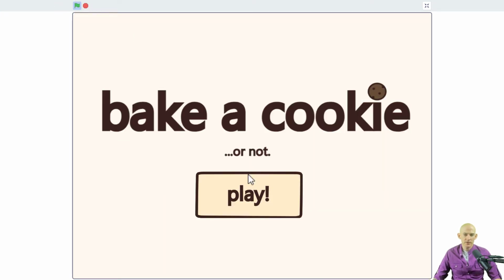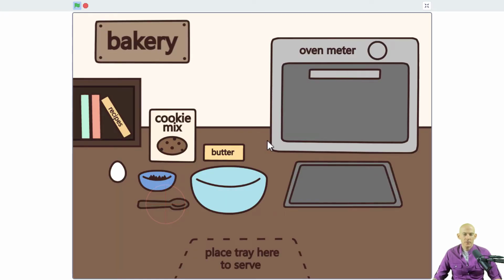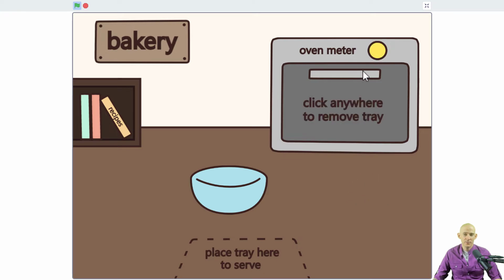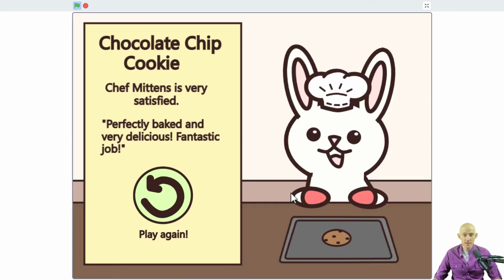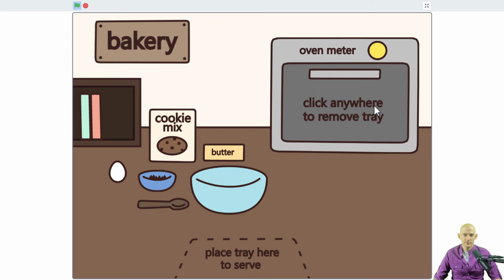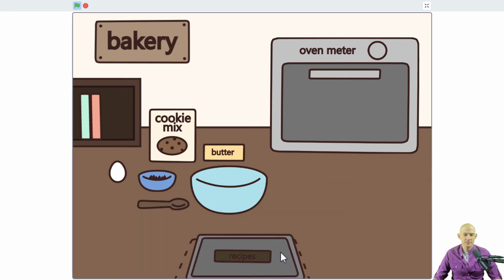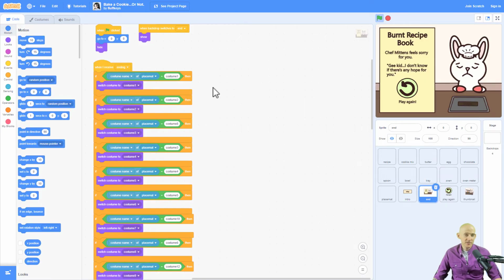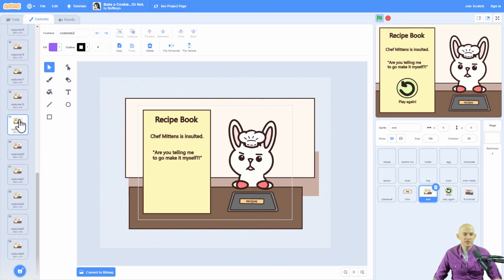Neat Idea - Bake a Cookie Or Not